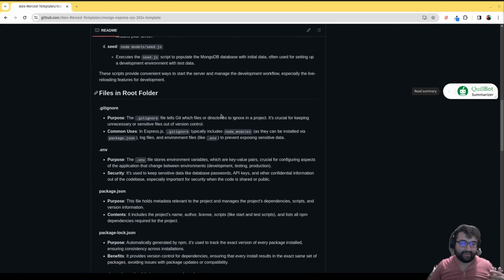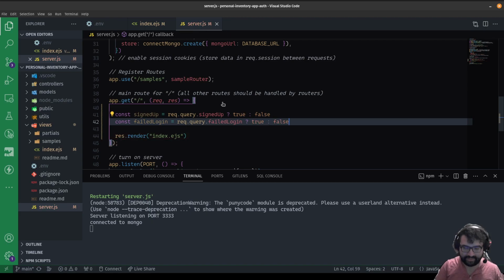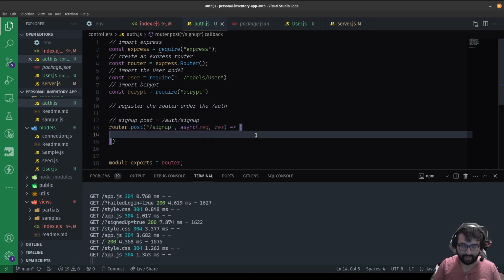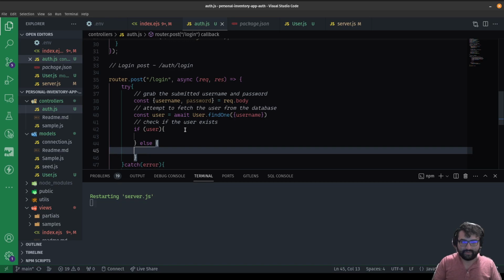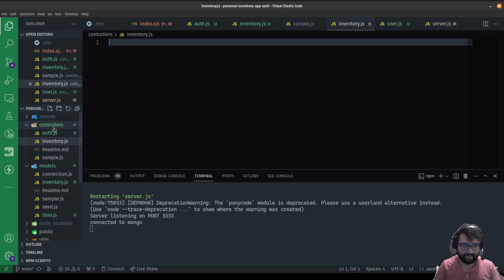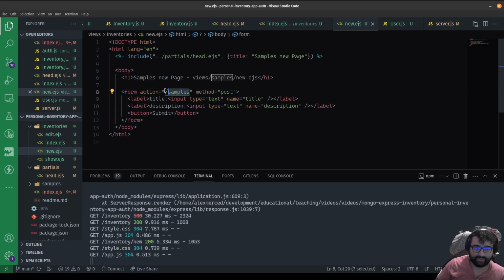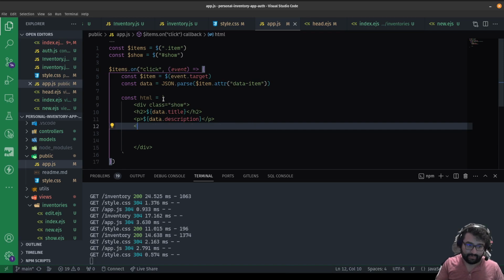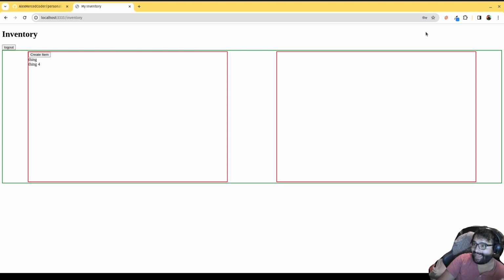AM Coder - Inventory App with Session Auth using Express/EJS/Mongo Template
data - datanation.click